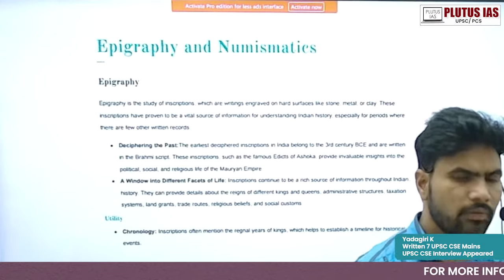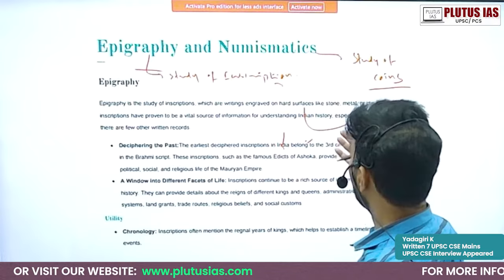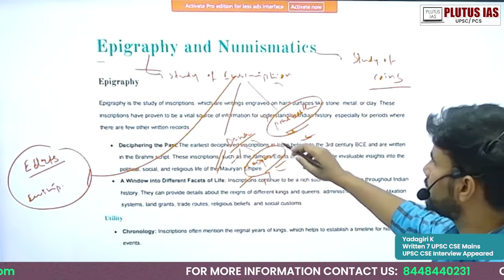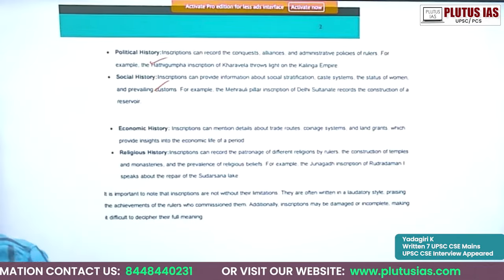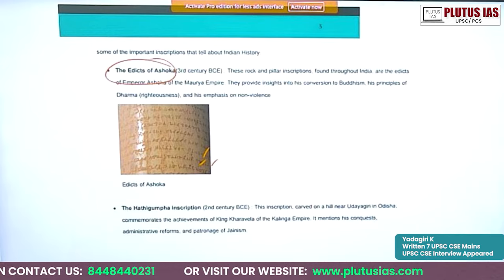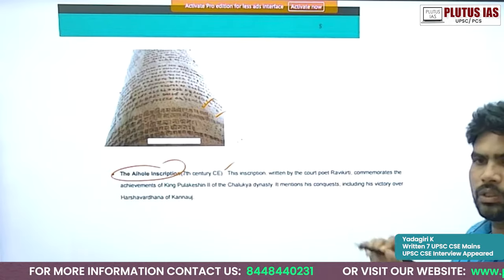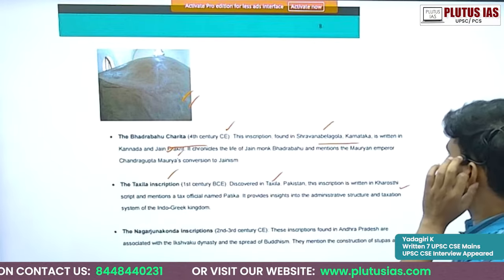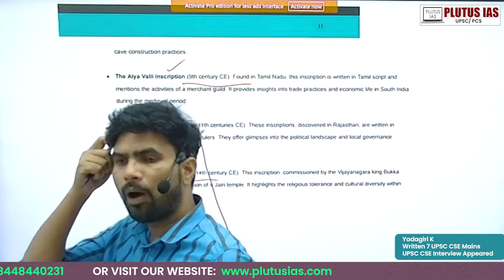Epigraphy and Numismatics | 95 Days UPSC Prelims Challenge (Art & Culture For UPSC) Plutus IAS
Welcome to Day 75 of our comprehensive 95-Day UPSC Prelims Challenge on Art & Culture tailored for UPSC aspirants. In today's session, join our esteemed faculty, Yadagiri, who brings his expertise with a remarkable track record of 7 successful UPSC CSE Mains and participation in the 1st UPSC CSE Interview. Delve into the fascinating realms of epigraphy and numismatics, crucial subjects in the UPSC syllabus. Gain insights, strategies, and in-depth knowledge to ace your UPSC Prelims.

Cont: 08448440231